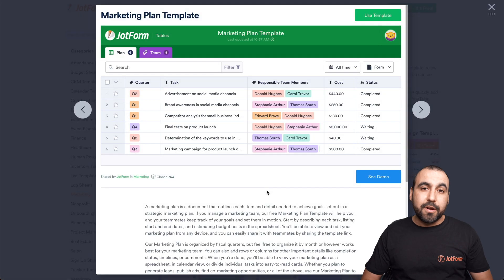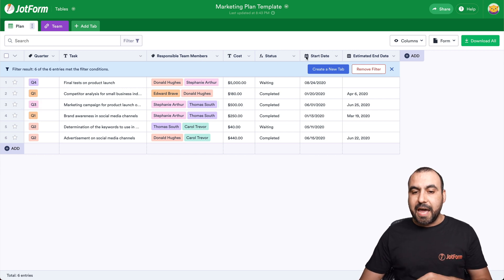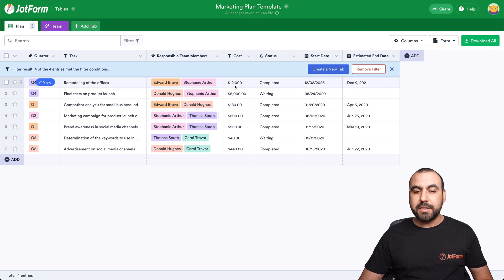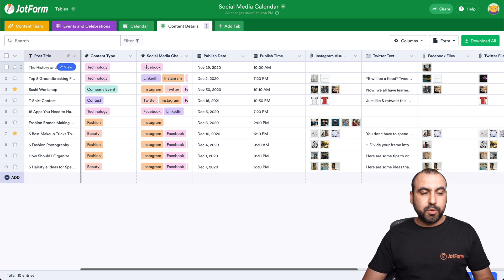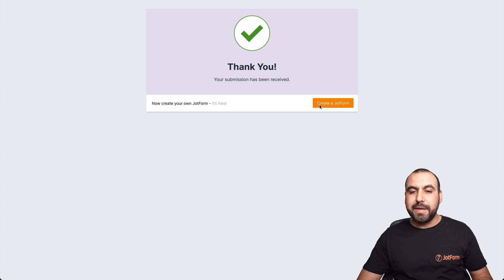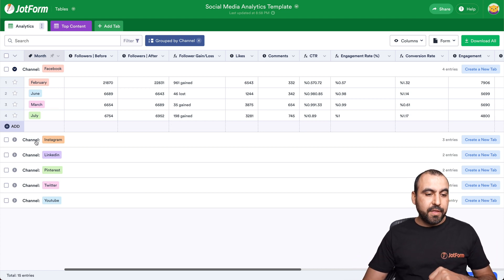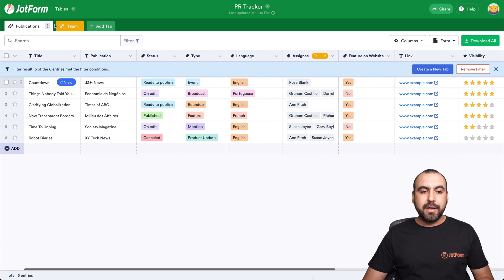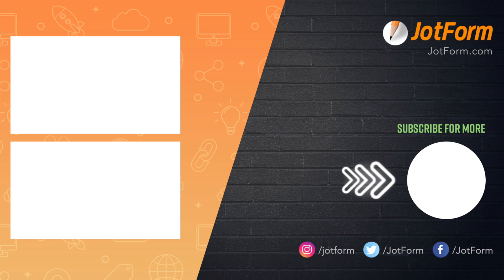Top 5 Table templates for marketers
Whether you’re managing marketing plans, social media posts, or general tasks, Jotform Tables gives marketers an easy way to manage information and collaborate with teammates online. Join us as we explore five of the top marketing use cases for Jotform Tables — and show you how our free table templates can help you power your workflow.
LINKS & RESOURCES
👋 ABOUT JOTFORM
Hi, we're Jotform, a full-featured online forms platform that makes it easy to create robust forms and collect important data. Check us out
CHAPTERS:
00:00​ Introduction
00:23 1) Marketing plan template
02:42 2) Social media calendar
05:12 3) Social media
06:24 4) PR tracker
07:16 5) Rainbow sheet
07:59 Subscribe to Jotform